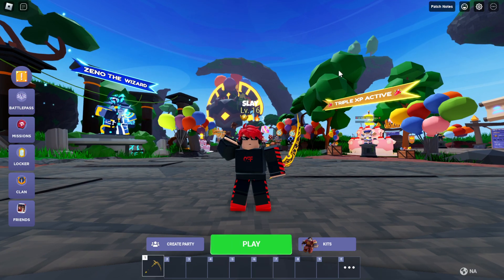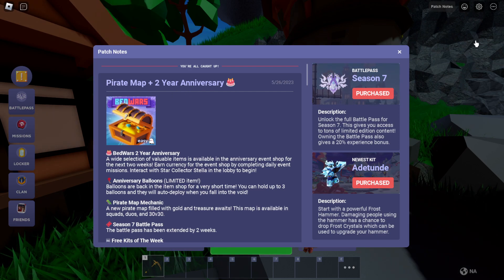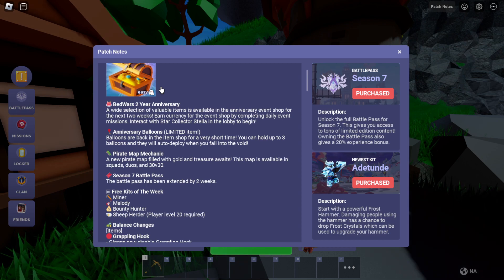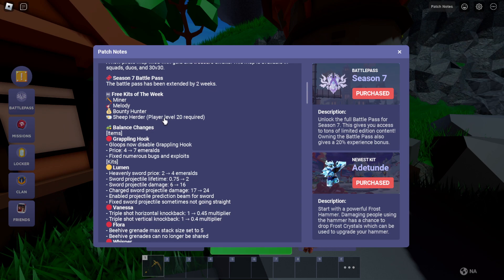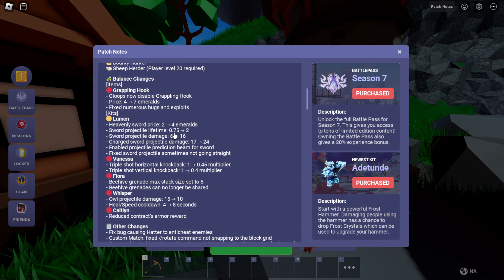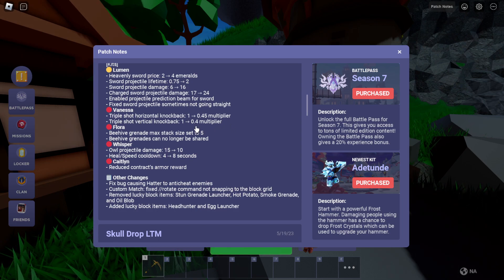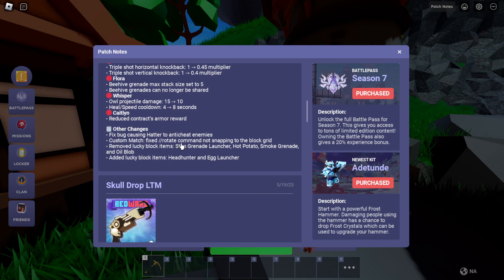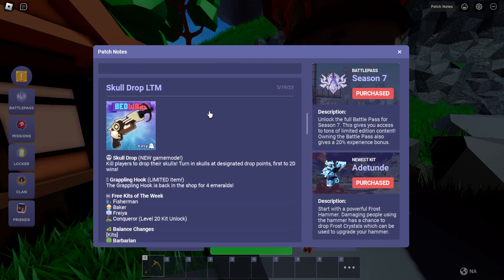Bedwars is celebrating their 2nd anniversary and we got some new stuff to check out 🎉🥳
New 2nd anniversary is out on bedwars and they are celebrating it